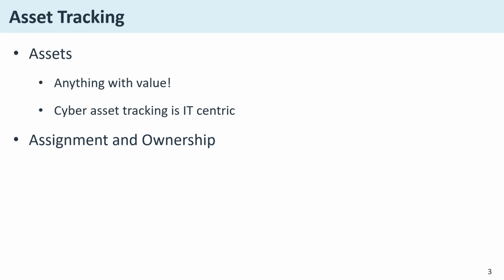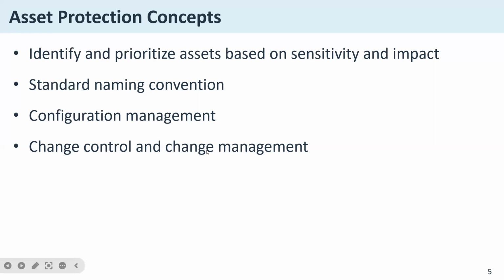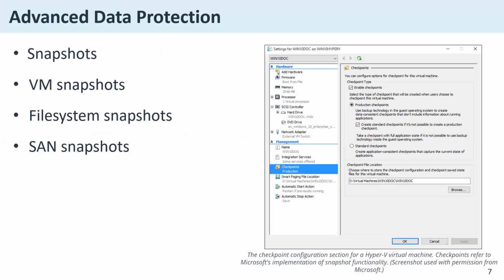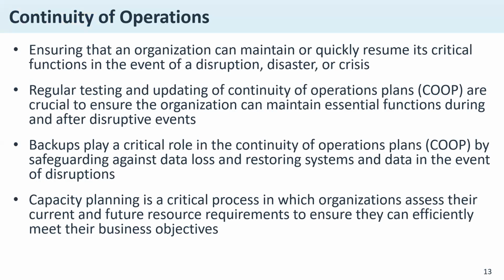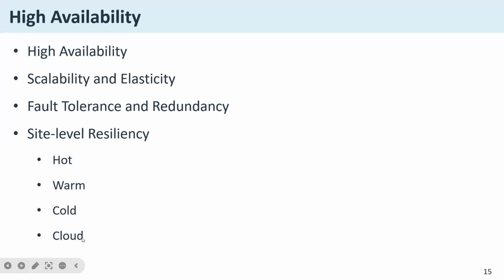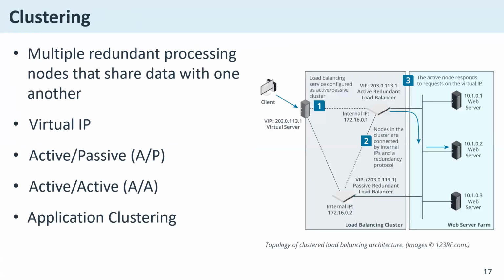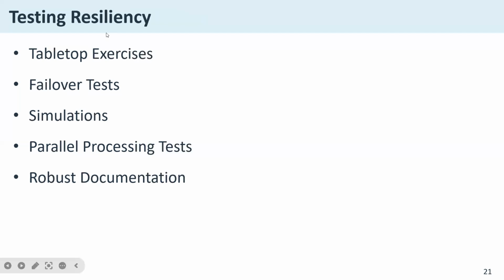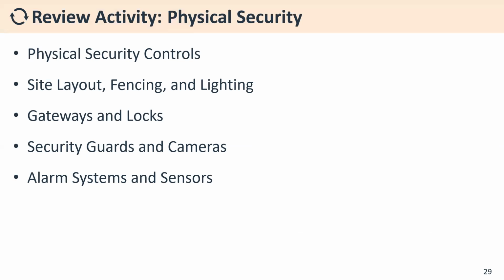Explain Resiliency and Site Security Concepts- CompTIA Security+ Exam SY0-701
SOUTECH-CTLHub Africa( CLACACHI TECHNOLOGY LIMITED) is an accredited CompTIA, AWS, Cisco, Microsoft Training Partner.